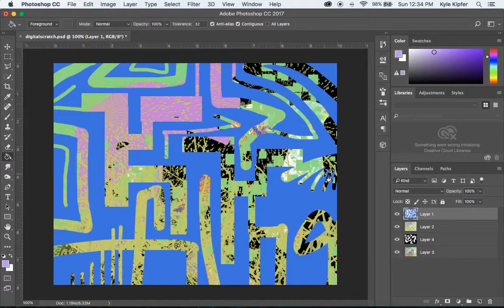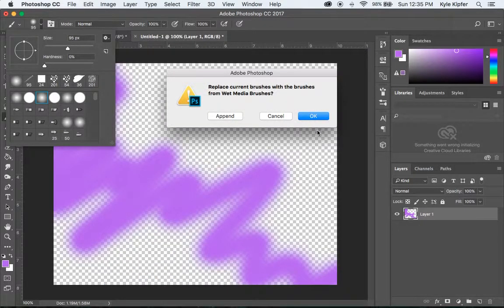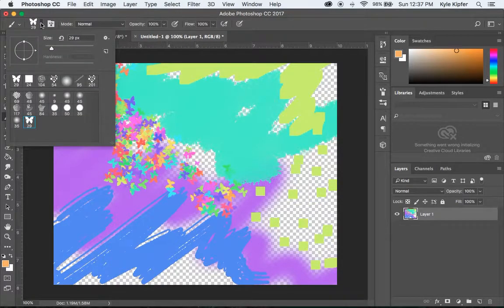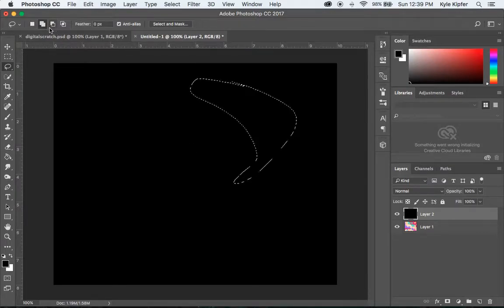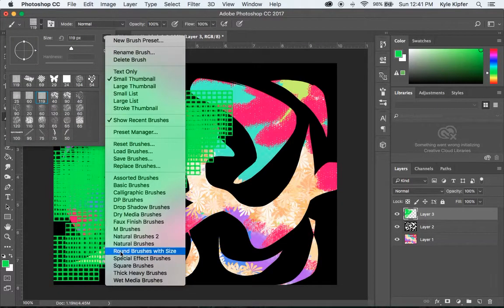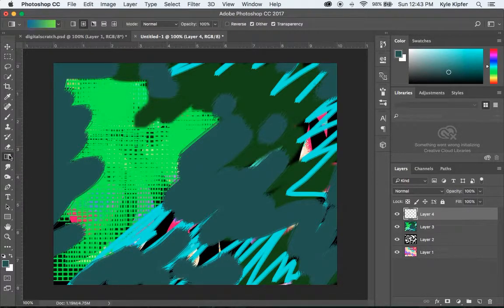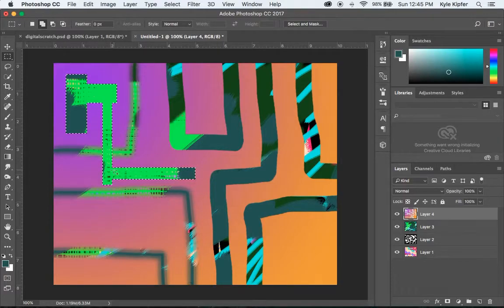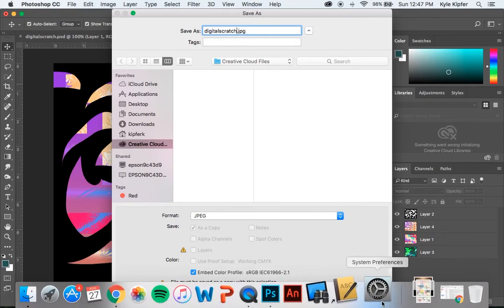Digital Scratch Paper Intro to Photoshop CC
Introduction to Brushes, Selection Tools, and Layers